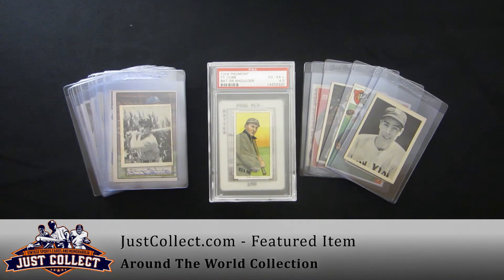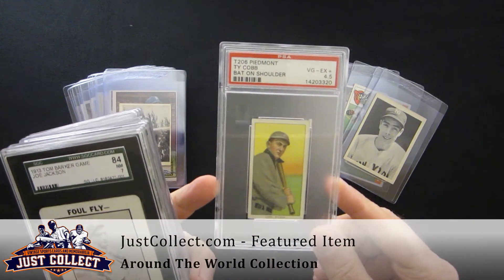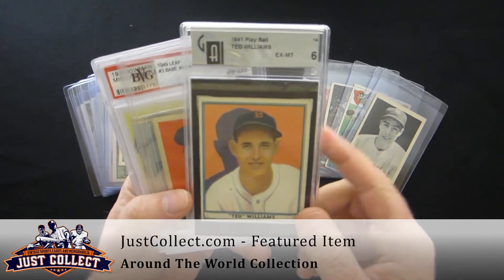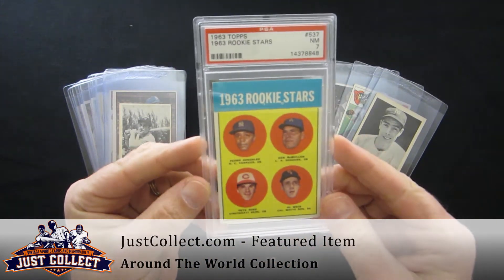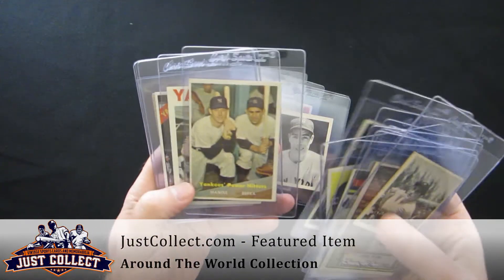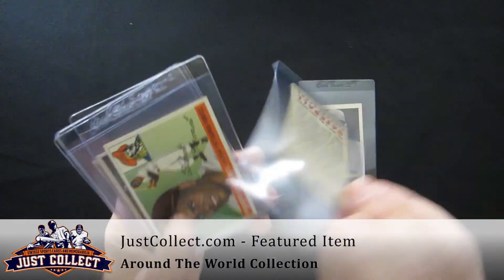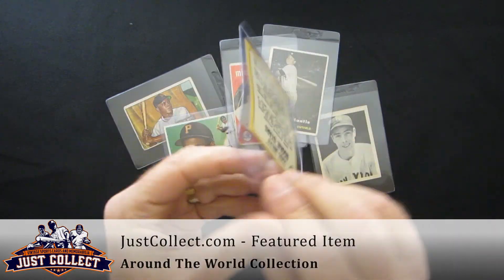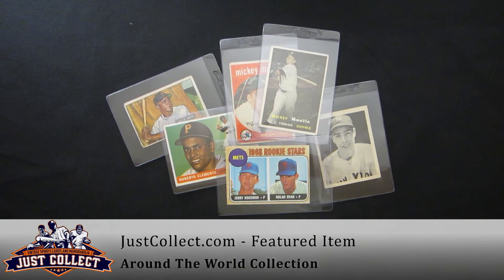The Around the Globe Vintage Baseball Card Collection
A recent collection of vintage baseball cards purchased by Just Collect.